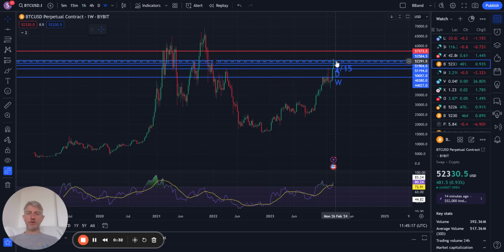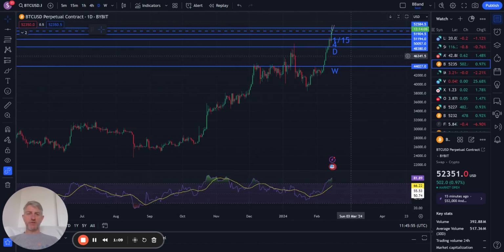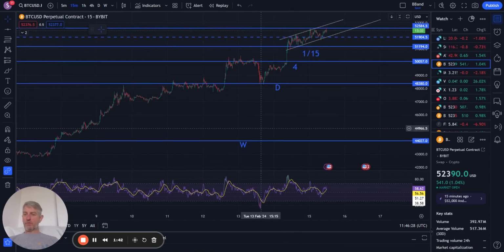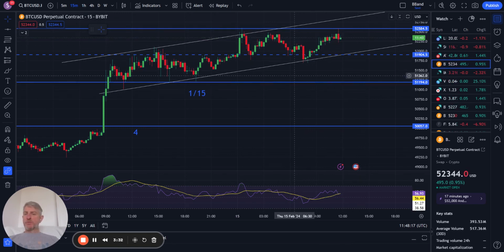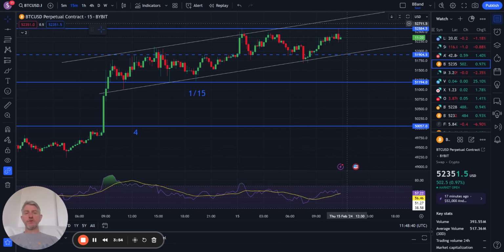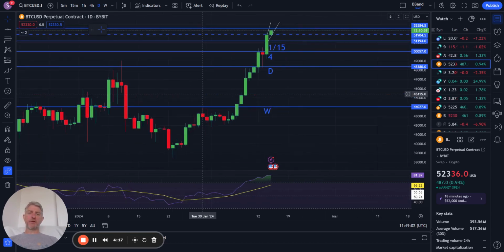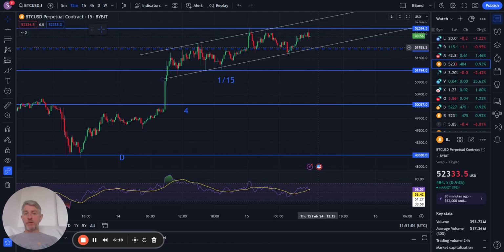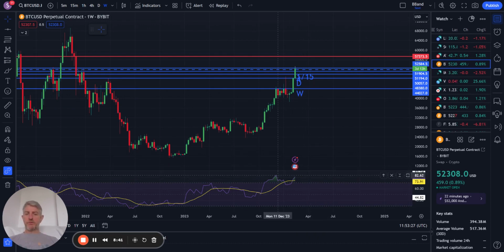Thrilling Thursday Price action analysis with Simon.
Did some one say  - 57k for BTC soon!!??